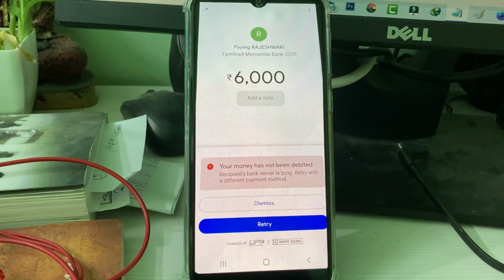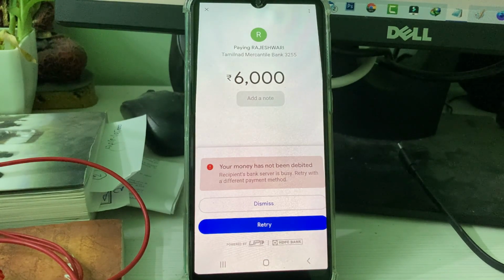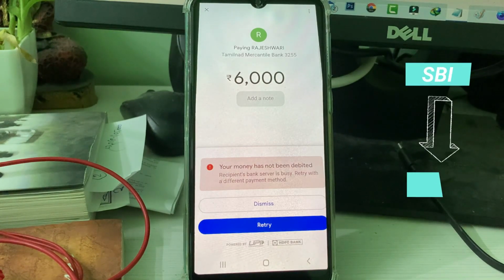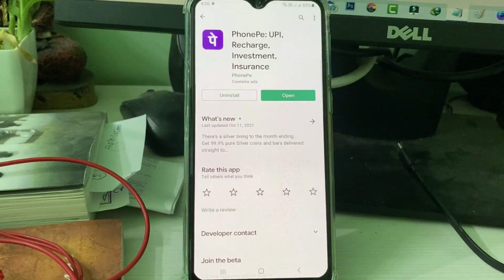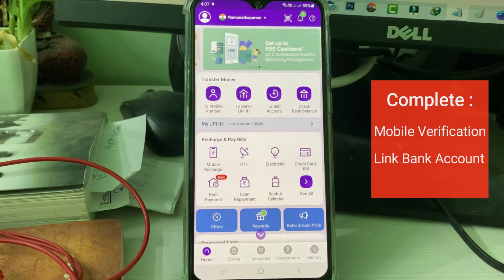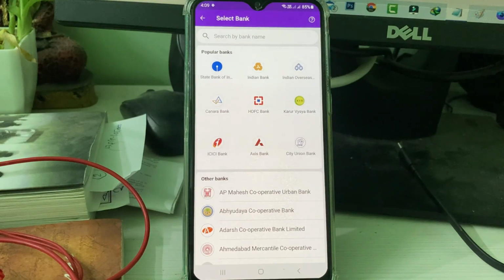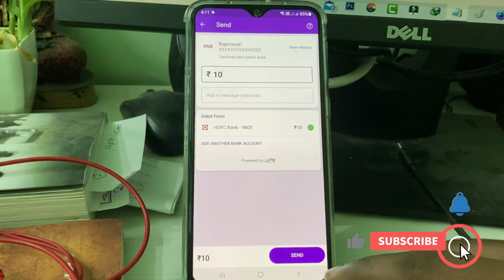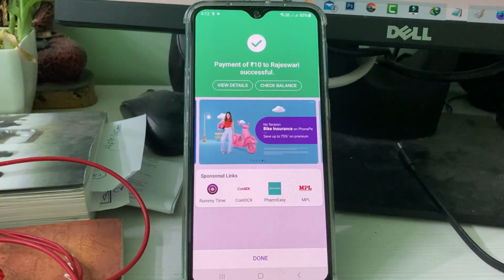Fix your money has not been debited google pay | Recipient's bank server is busy | Problem Solved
This tutorial is about how to fix google pay your money has not been debited problem.

If you make more than 10 transactions per day it shows " You've exceeded the bank limit for this payment " message.

So you can check upi limit per bank details in google pay.

Always use 2023 released new update of gpay app on your android mobile or ios iphone devices.

This video has english subtitle at same time you can translate to tamil,kaise kare hindi,bangla telugu,kannada and malayalam languages.

Today i get the following one error notification while i try to transfer the money from gpay to another bank account :

Your money has not been debited

Recipient's bank server is busy.Retry with a different payment method.

Dismiss

How to solve your money has not been debited google pay you are unable to make this payment at the moment :

1.One of my subscriber ask why it was declined my payment and what is the meaning of this issue?.

2.And this is occurs for two possible reasons.

3.One is your account has insufficient funds and the another possible reason is your recipient bank server is not responding.

4.So there is no solution is not available to fix this kind of error message.

5.At same time if you enter the incorrect upi pin,may be this gpay team will block your account for 24 hours.

6.So only way is just install that phonepe upi app.

7.And then add the beneficiary account details and make your payments.

8.So i hope,if you follow this simple step finally this problem is solved in permanently.